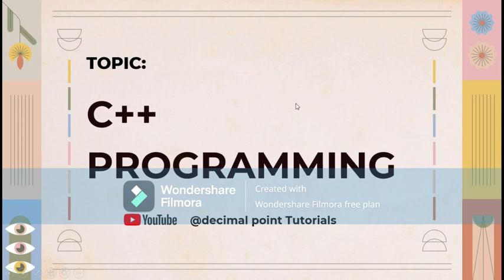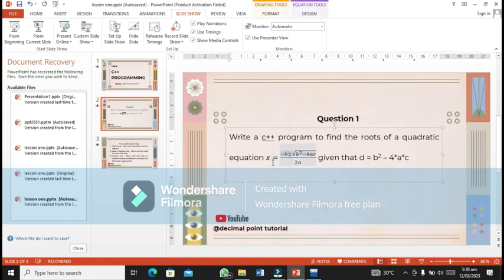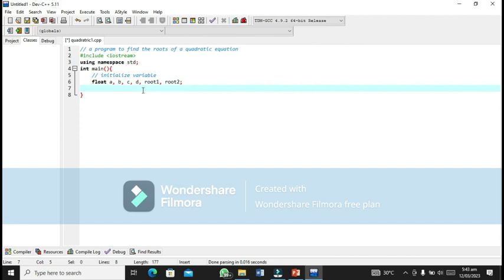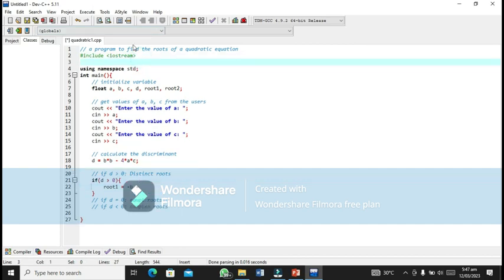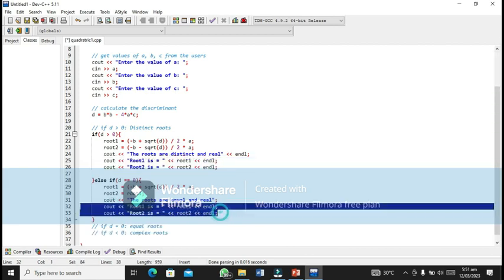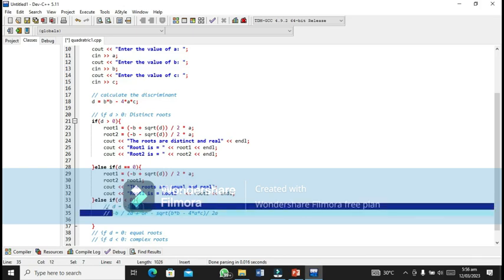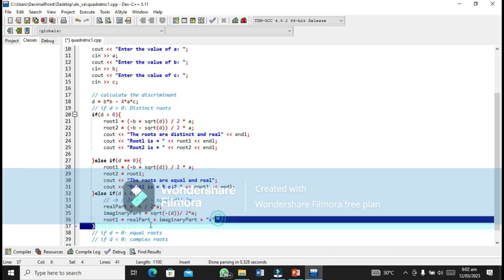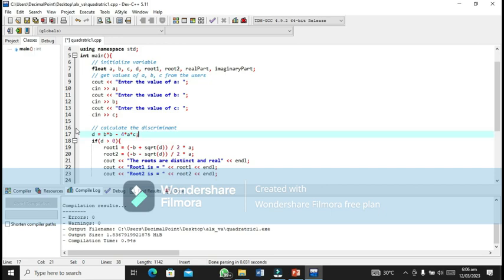A C++ program to find the roots of a quadratic equation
A C++ program to find the roots of a quadratic equation given a,b and c